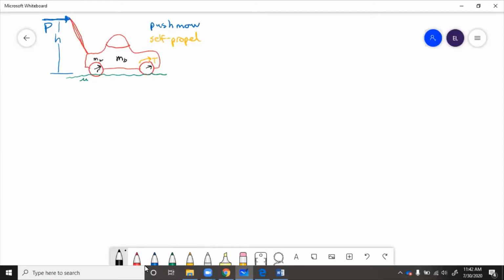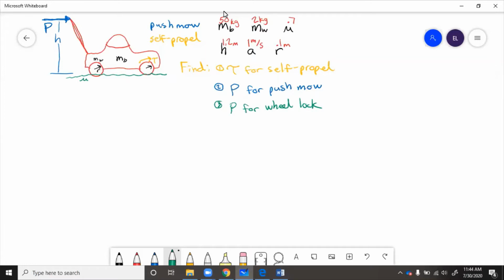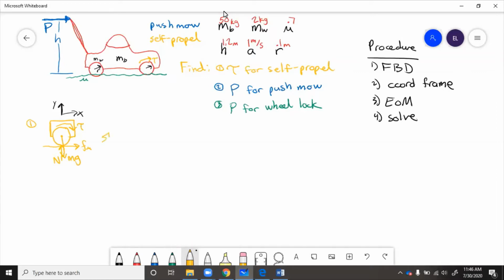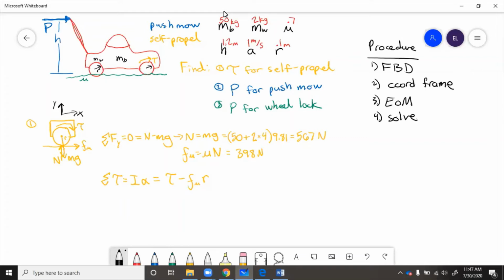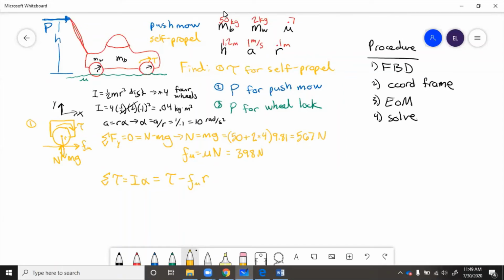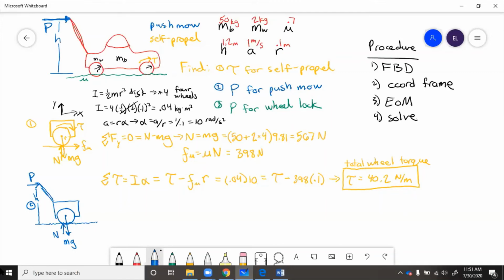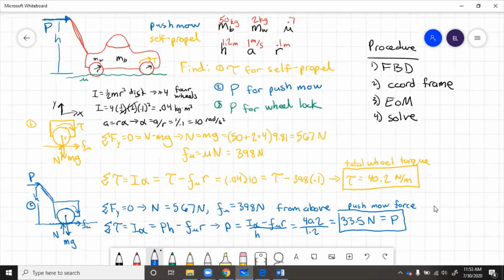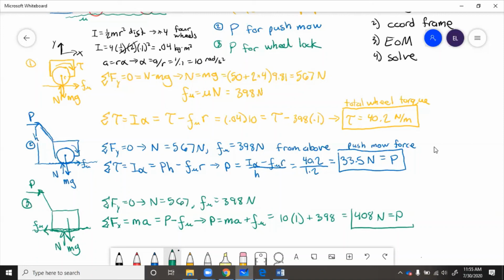Rigid Body Kinetics - Lawn Mower Example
Compare the effort required to accelerate a lawn mower for three cases: (1) self-propel, (2) push mowing, and (3) wheels lock